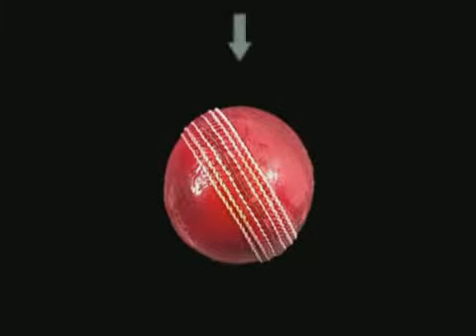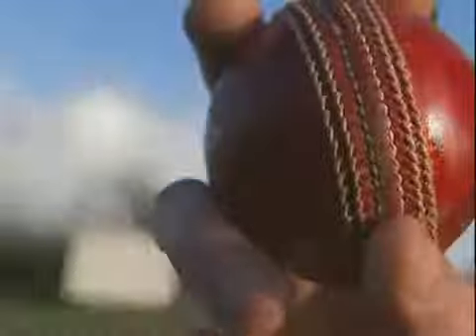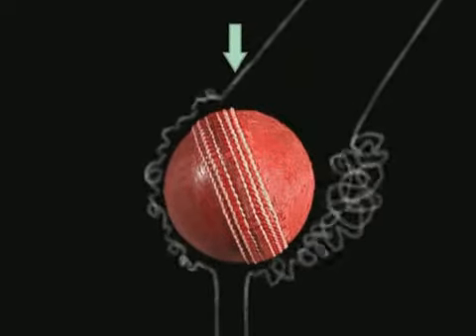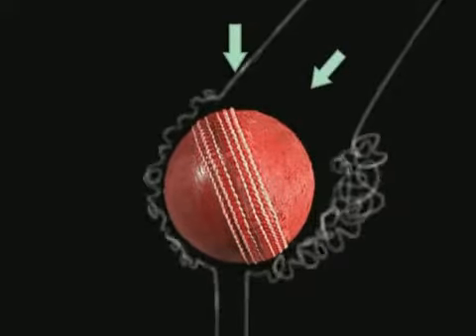3/6 Science of Sport Cricket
If you  take cricket seriously then you must watch these 6 videos.